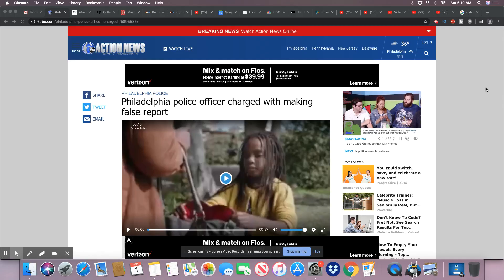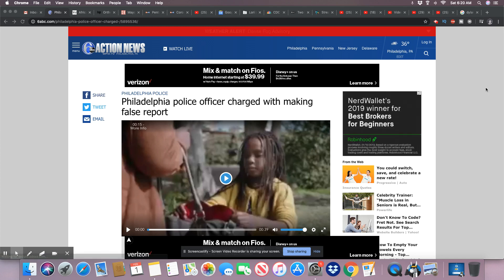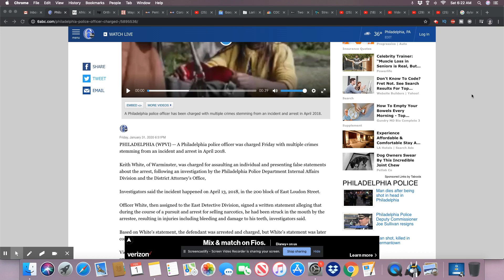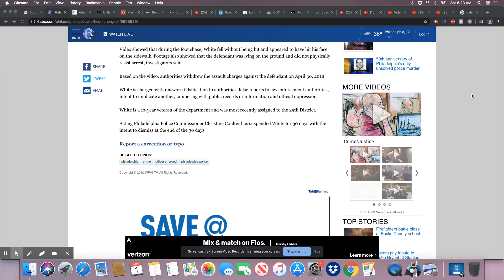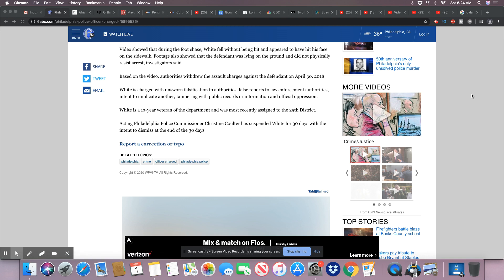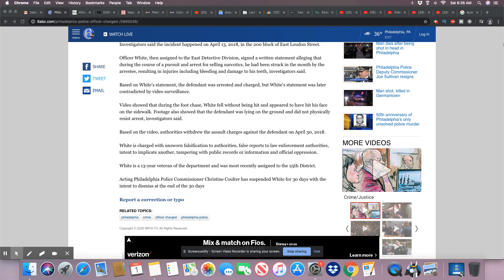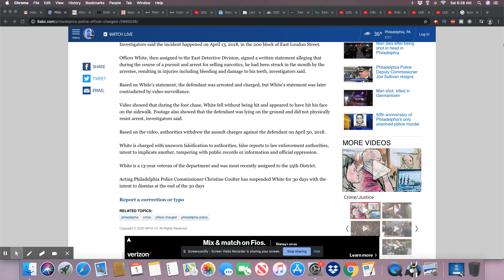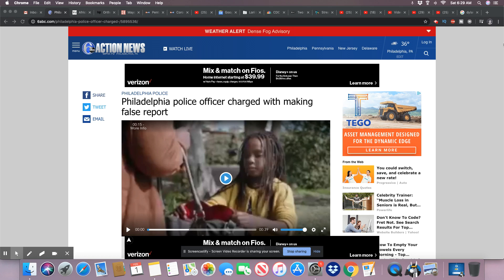Philly Cop Charged With Falsifying A Police Report